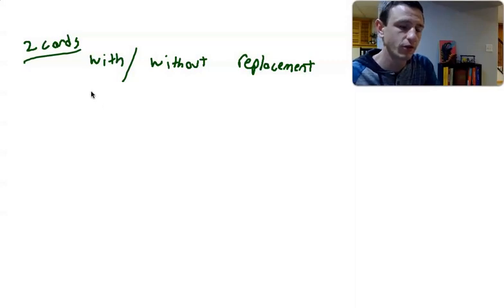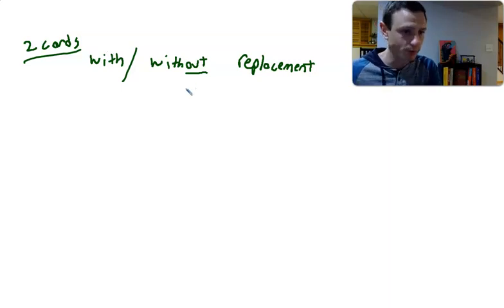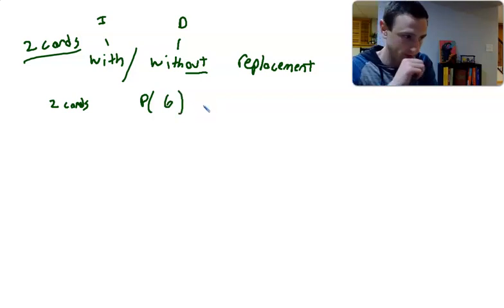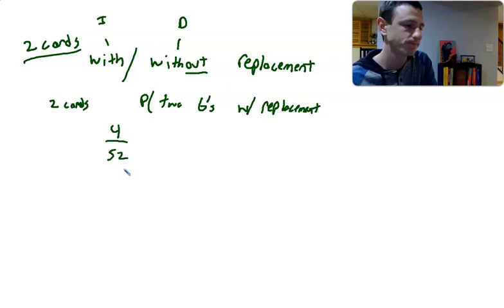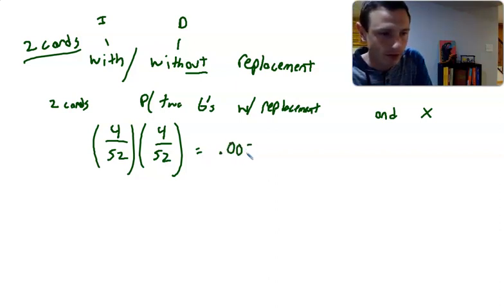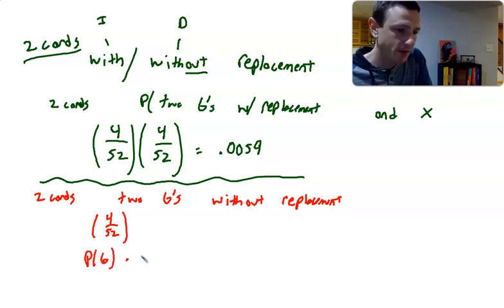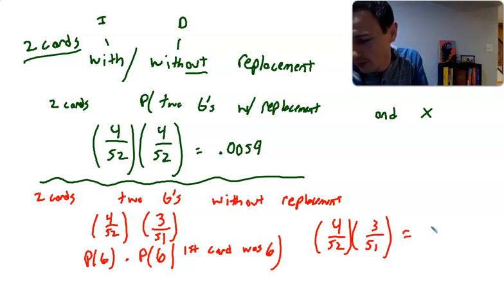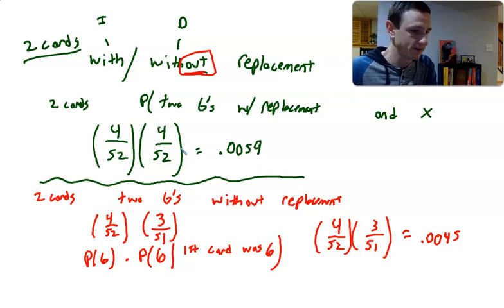With and Without Replacement Card Problems!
I explain the differences between with and without replacement in card experiments.